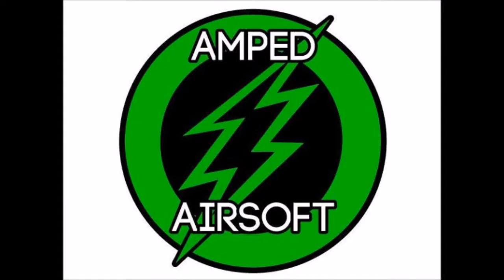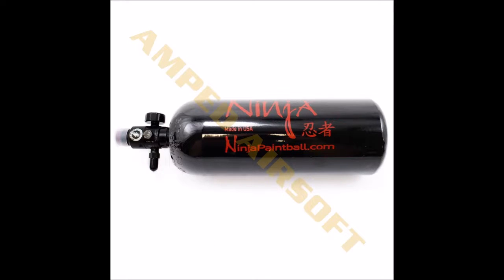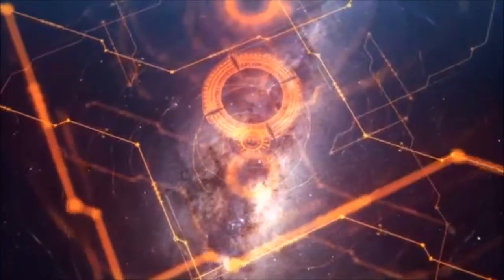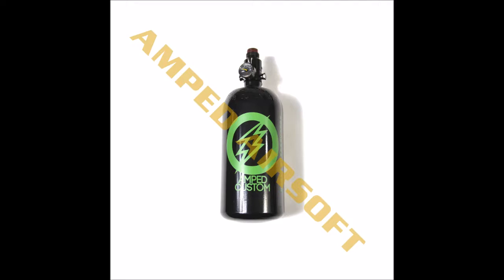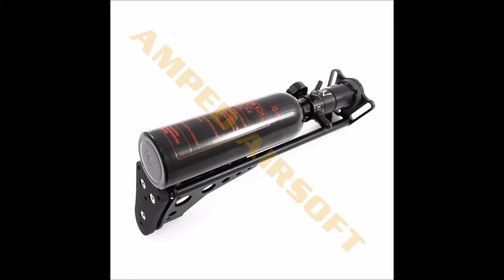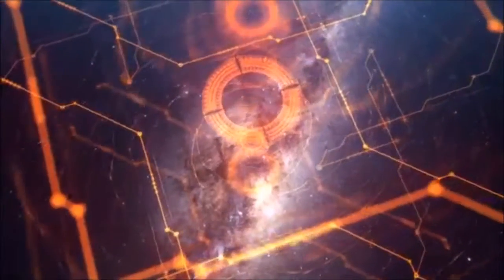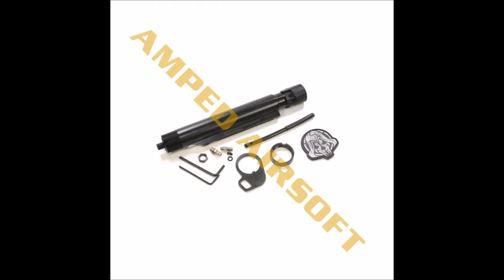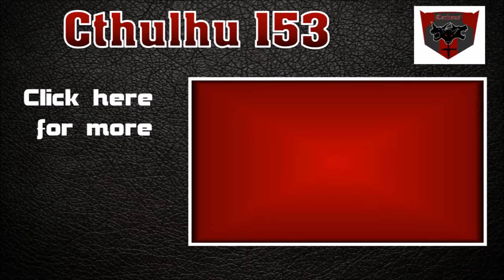Cthulhu Picks 5: HPA Sources